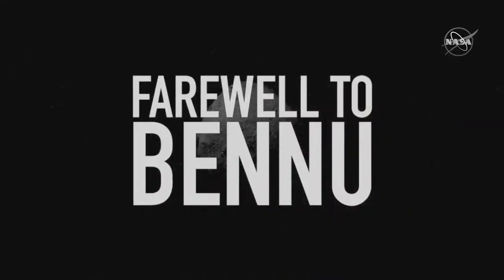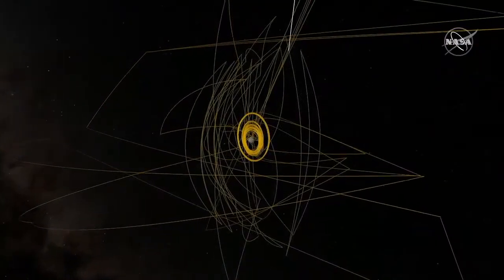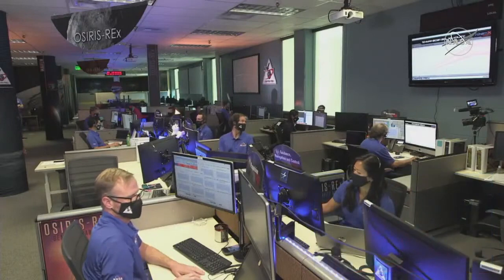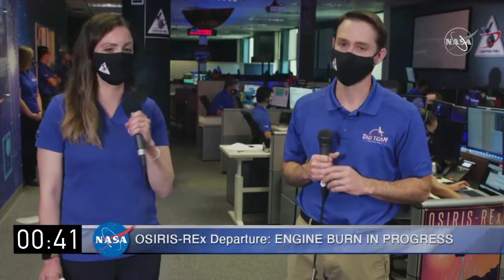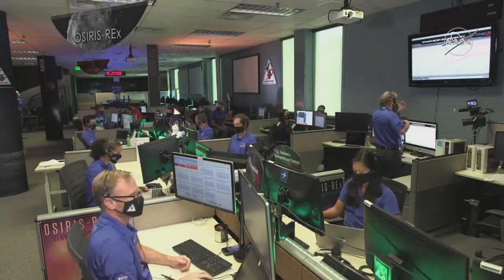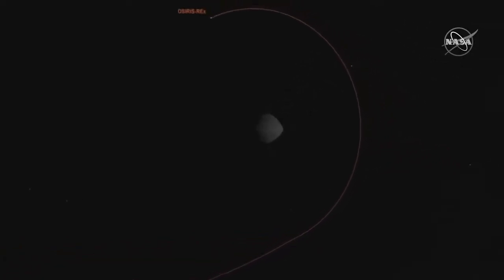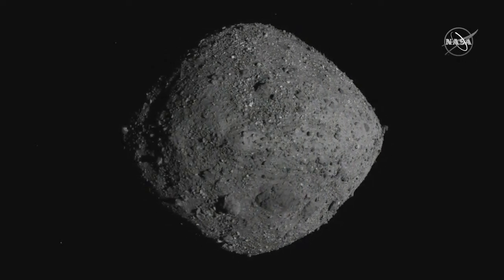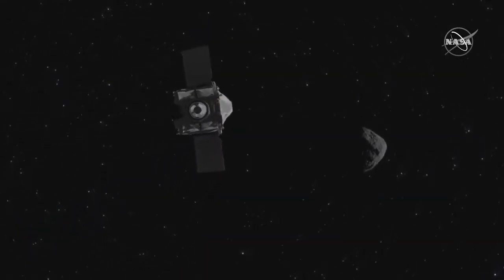OSIRIS-REx Departure: Farewell to Asteroid Bennu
Join us live at 4 p.m. EDT, Mon., May 10, as our OSIRIS-REx mission bids farewell to near-Earth asteroid Bennu. At 4:16​ p.m., the spacecraft will fire its main thrusters and start its long journey home, carrying precious asteroid material that it will return to Earth in 2023.
Watch the countdown to engine burn, as mission team members reflect on the challenges and success of studying and sampling Bennu. Members of the science team will also provide a look ahead to retrieving the sample of Bennu, and what it might tell us about the history of the solar system and our own origins.

We knew in advance they were going to rig the election when months before the election the Democrats said Trump was going to slow the mail down then they insisted only white republicans are smart enough to get a ID card or vote on time, it was so they had enough time to print out the fake ballots!
Over 7k videos here for you to watch ad free!